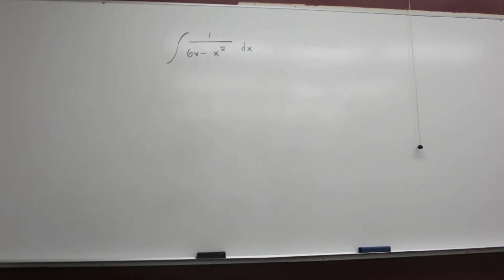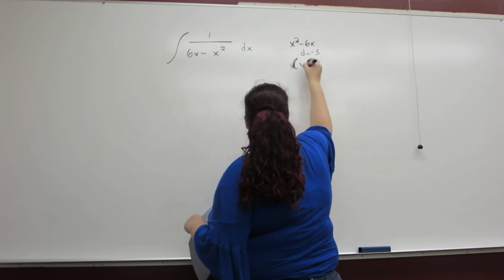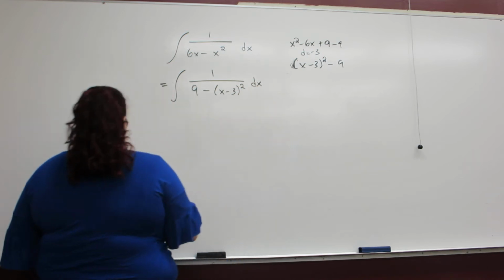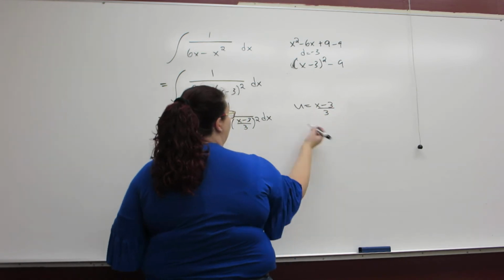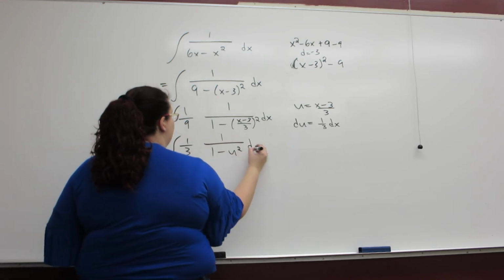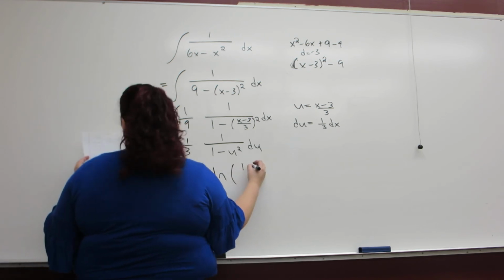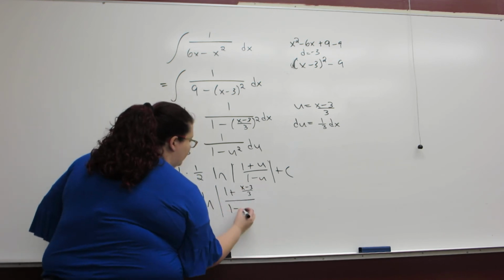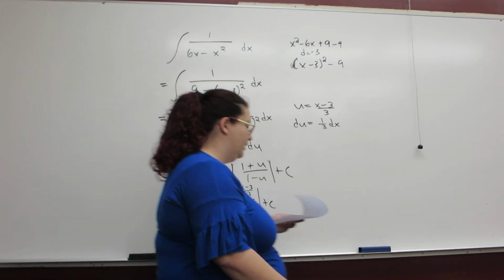Inverse Hyperbolic Integral Example 2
Computation of an inverse hyperbolic integral by completing the square.